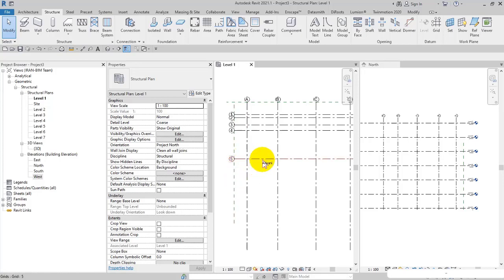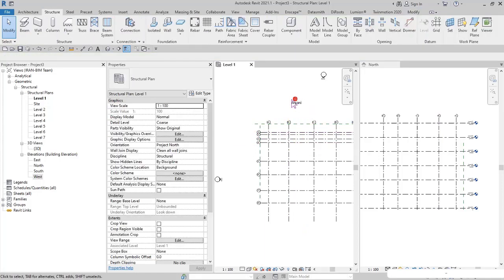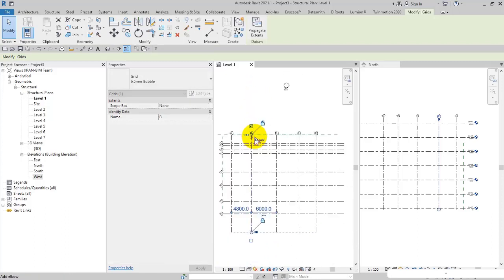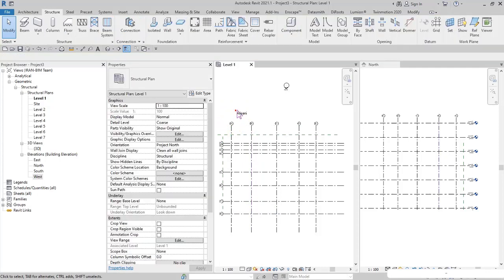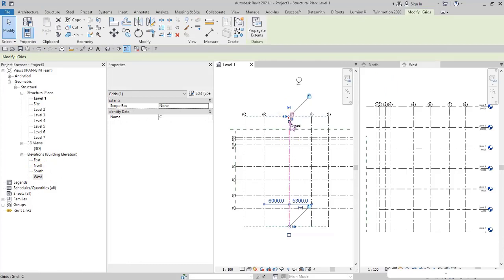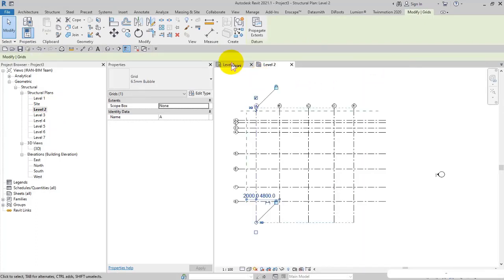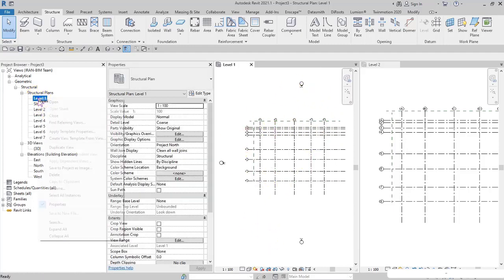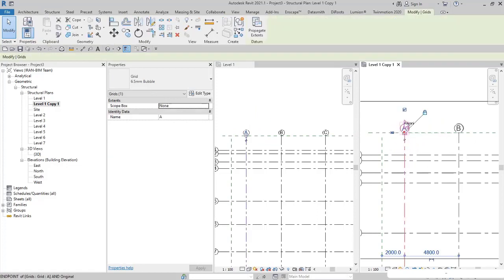Revit Structure - Masterclass - Session 10: Appearance Setting (Part 1)